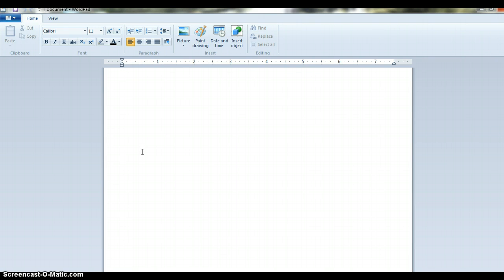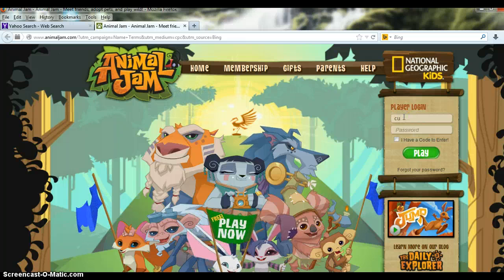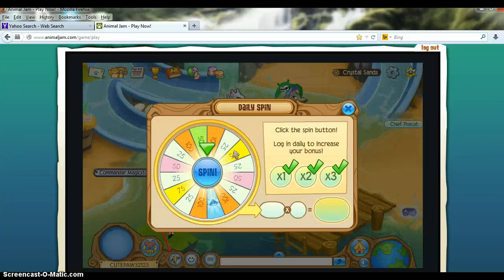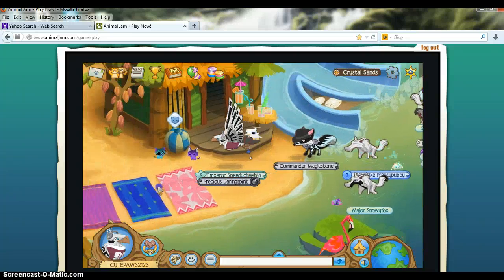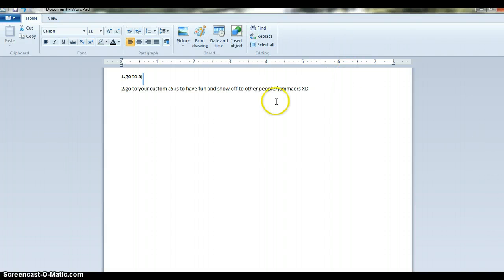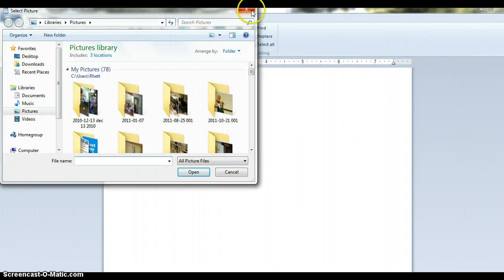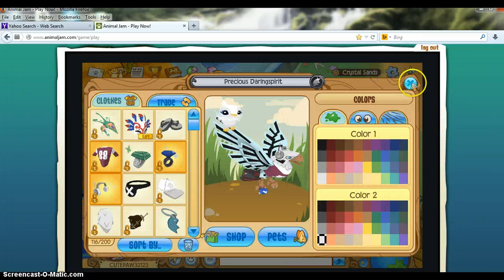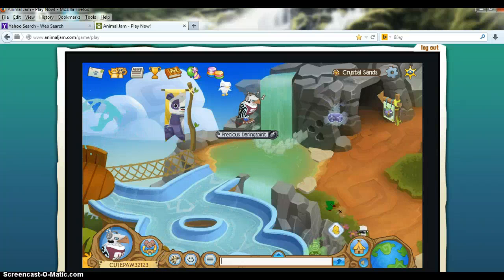animal jam rare color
watch it and show off to others